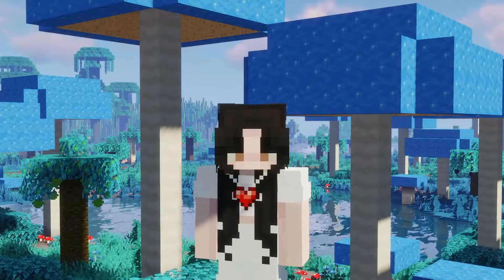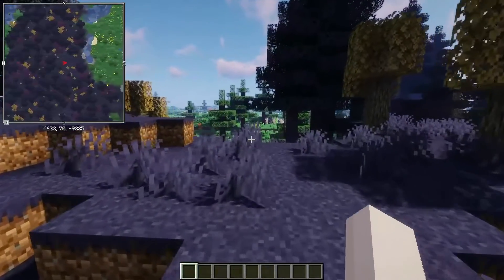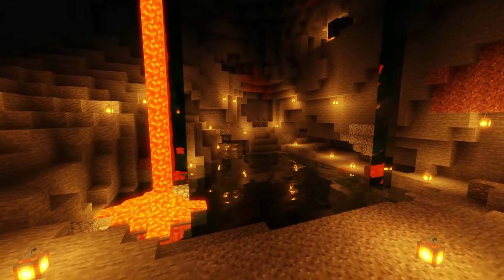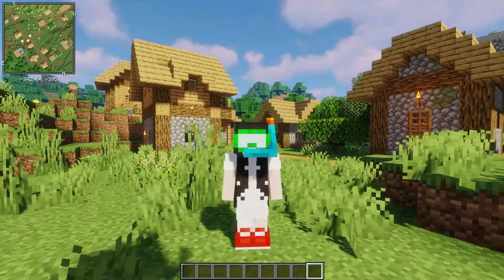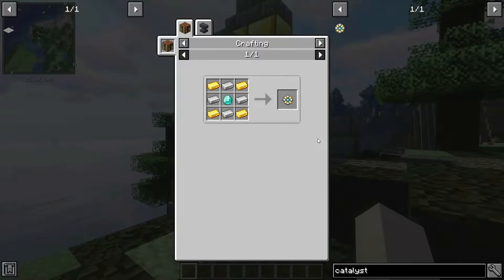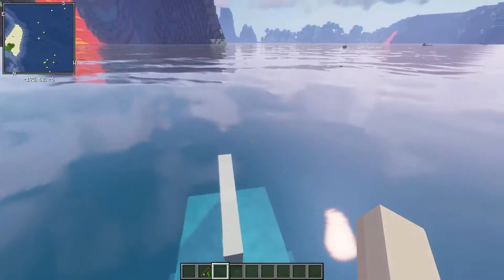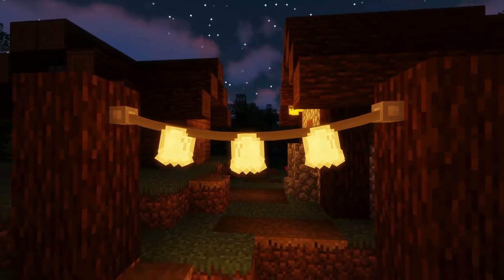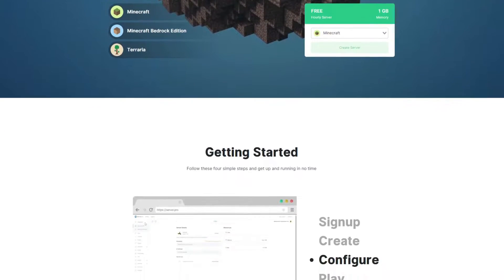Turn Minecraft into a Fun Survival Adventure Gameplay - Minecraft Java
In this video, we share a list of some cool mods that when put together, help you turn Minecraft into a fun survival gameplay.

How to install mods (Add as a card at: 0:20 and in the description)

-- Mods download list --
Client-only mods:

- Rift Mod Loader (Needed for Mr Crayfish’s Furniture mod - Only for Minecraft 1.13)

- Yung’s API (Only required for Yung’s Better Caves (Forge) 1.16.4 v1.1)